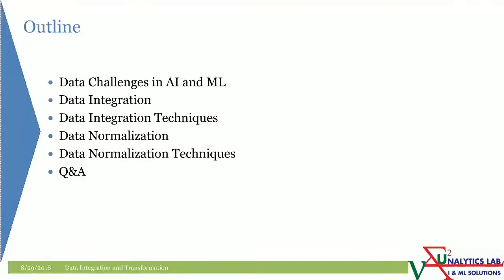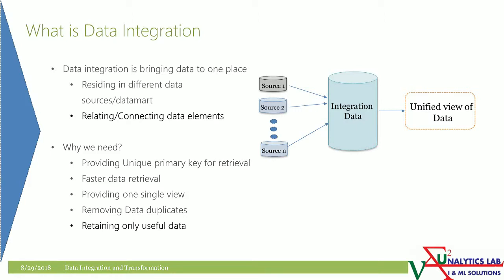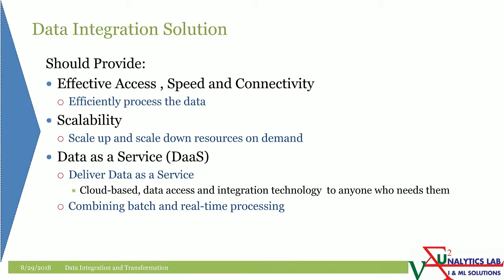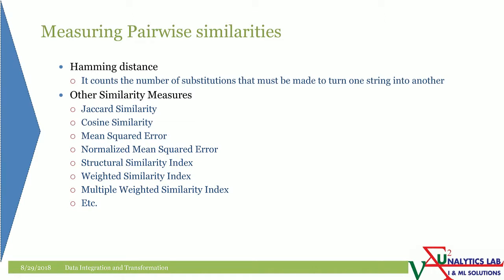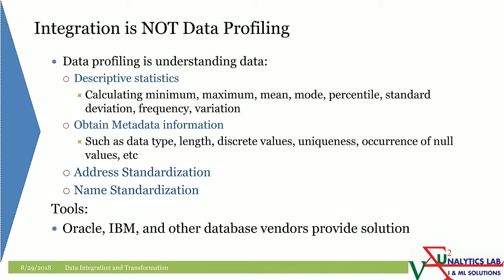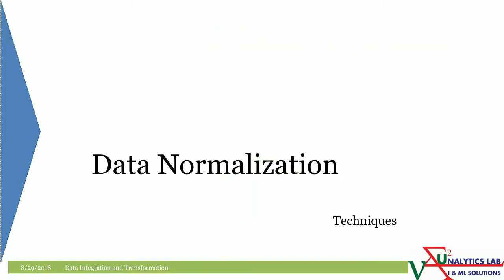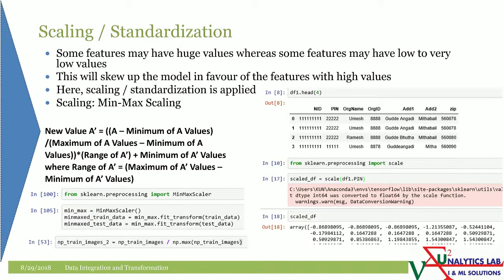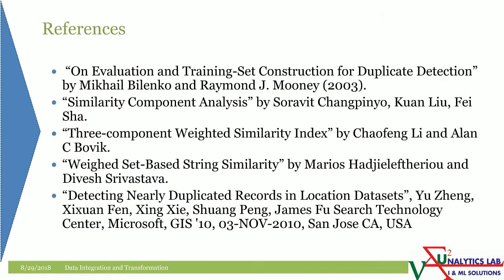Machine Learning Challenges - Data Integration and Transformation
Learn and grow with more BrightTALK webinars and Talks on Artificial Intelligence right

AI Machine Learning model accuracy depends on the quality of data. In data science, when we say quality of data, it means data consistency, data completeness and data correctness which are all part of data integrity. In this session we will talk about how machine learning models can be adopted for data integration. Also, in case of some of the machine learning models, we assume data is normally distributed or data elements are appropriately scaled. However, it is not always true. Hence, data has to be transformed by normalizing data without losing its integrity. This is a big challenge in data science. Data integrity is maintained with the help of integrity constraints or the rules that are designed to keep data consistent and correct. In this session we will discuss some of the techniques and methods used for data integration, data transformation and normalization while ensuring data integrity. We will walk you through the steps involved with the help of examples.